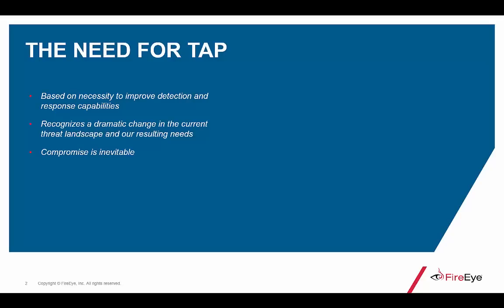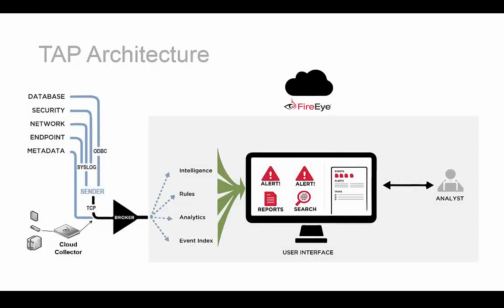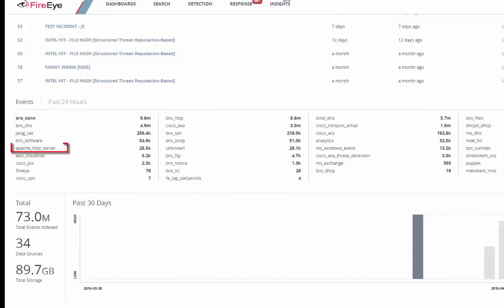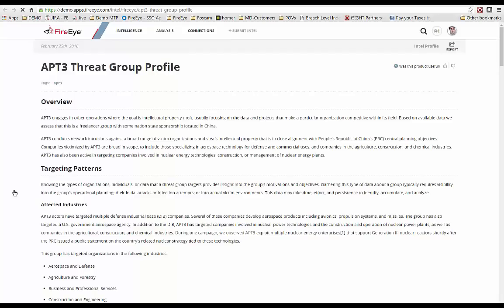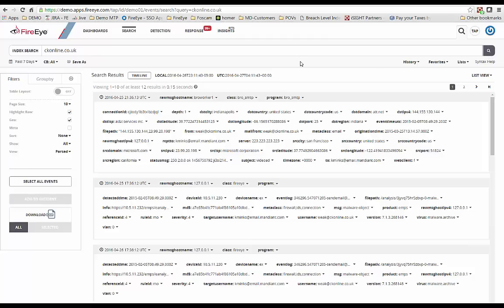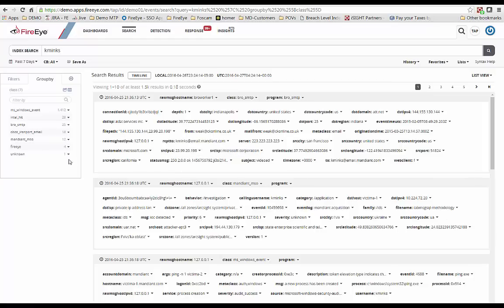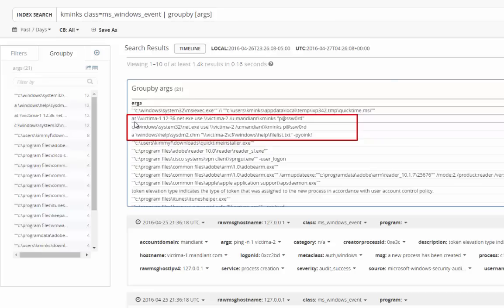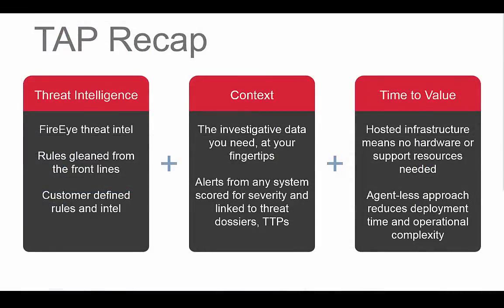Cloud Based Threat Detection - FireEye Threat Analytics Platform Demo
You’re fighting an asymmetric battle. You’ve invested millions in protection technology but unknown attackers with seemingly limitless resources still find a way in—and become more elusive with each attack.

See how FireEye is transforming threat detection and incident investigation with our cloud-based Threat Analytics Platform (TAP).   TAP combines security analytics and threat intelligence derived from responding to the world’s largest breaches to accelerate detection and investigation of cyber-attacks.  Our guided Investigation capability guides you through industry-leading investigative strategies by providing pre-populated queries based on different attack scenarios.  Leverage sub-second search across billions of events to proactively hunt for covert adversary behavior.  And unlike traditional on-prem SIEM solutions, our elastic, cloud-based delivery model ensures rapid deployment, scalability, and frequent content updates so your team focuses on protecting, rather than managing your infrastructure.